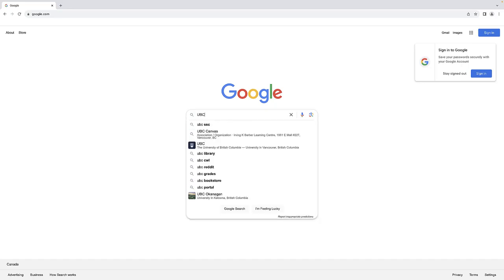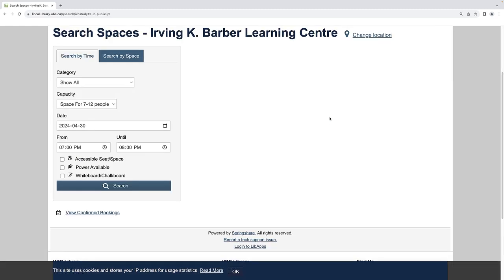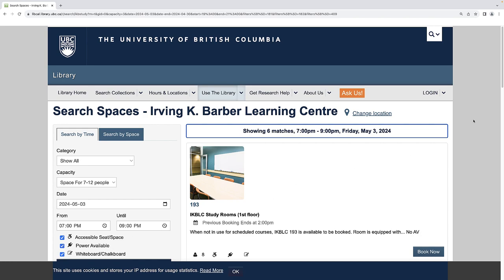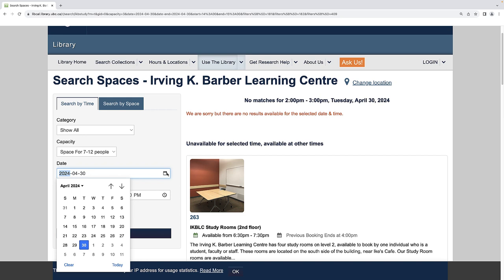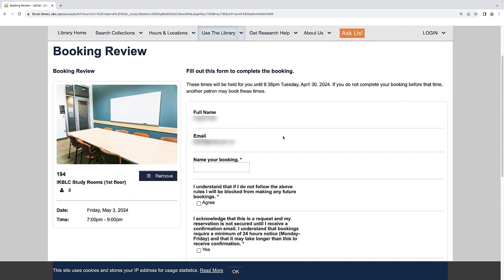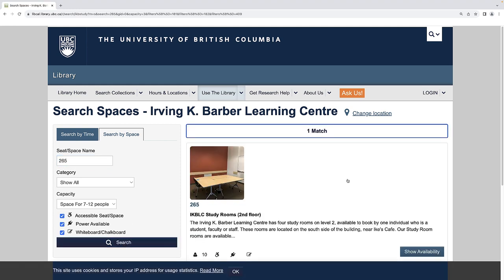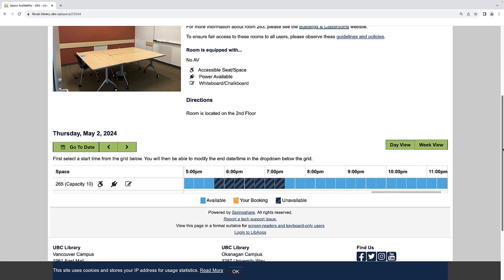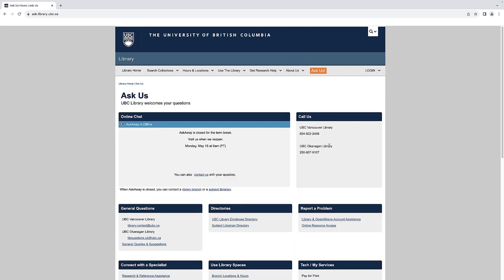How to Book Study Rooms at UBC Libraries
Come with us as we walk you through how to book rooms at UBC libraries for all your studying needs!

For more information on bookable rooms at UBC's libraries, check out this webpage